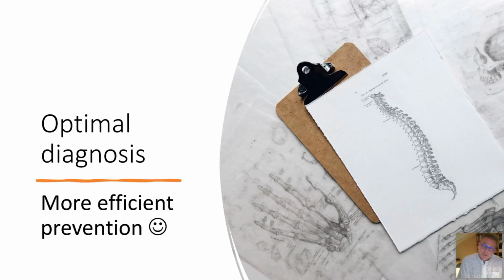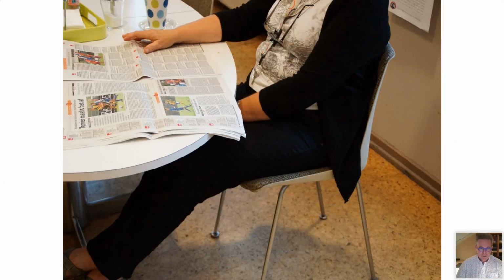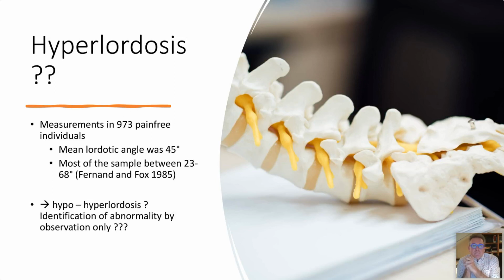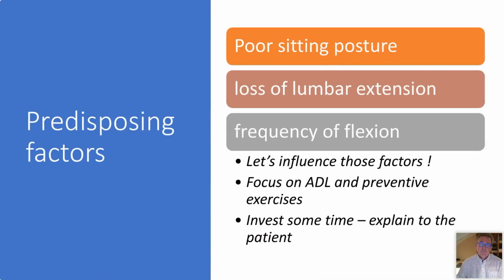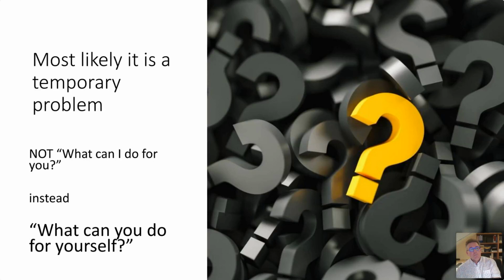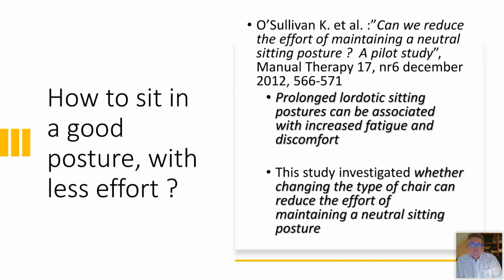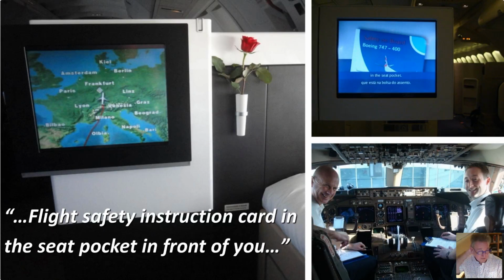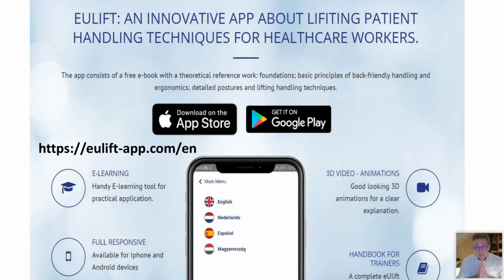How to make back pain prevention easy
Recording of the live webinar (15/12/22) presented by Steven De Coninck.